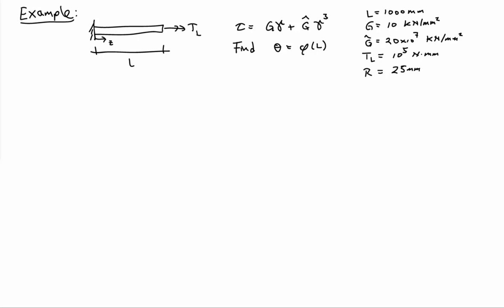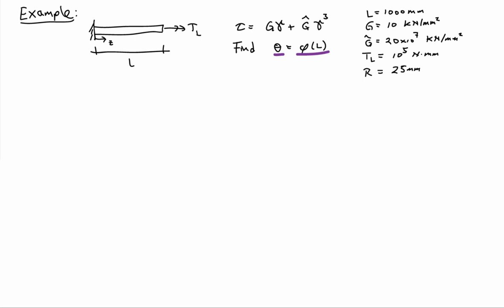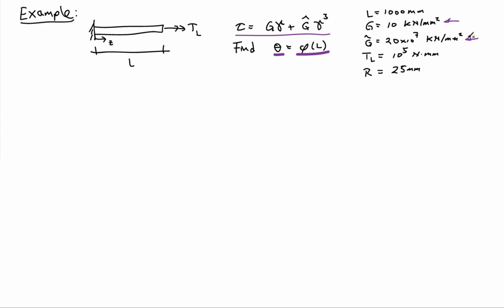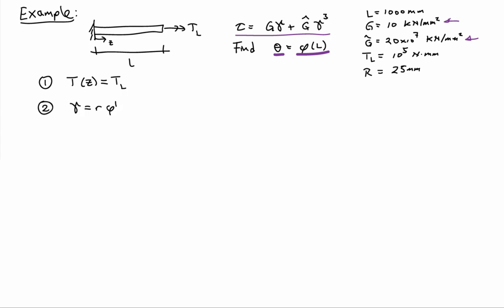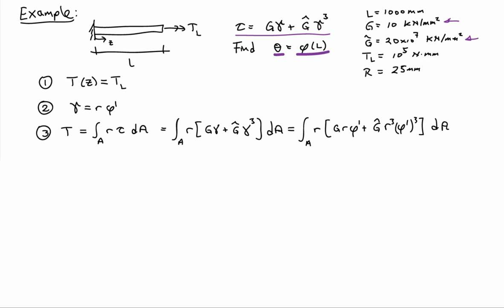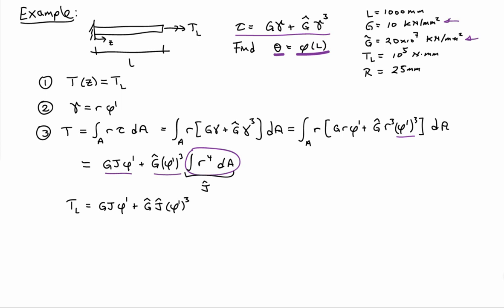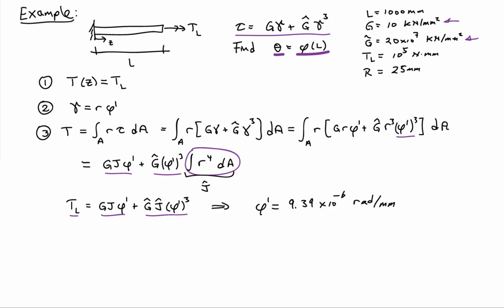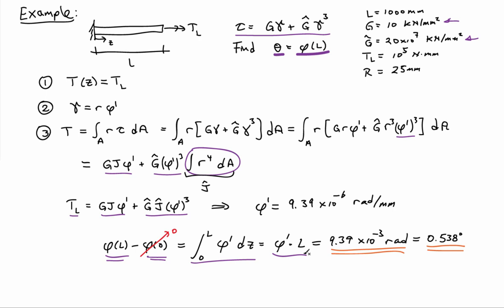(22F) Example - End rotation of a torsion bar with a nonlinear elastic material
End-loaded torsion bar with a nonlinear elastic material.  Determination of the rotation of the end of the bar.